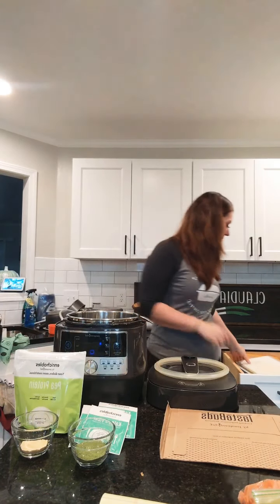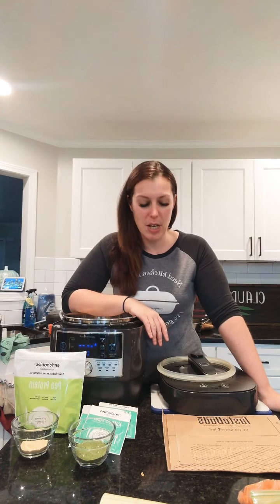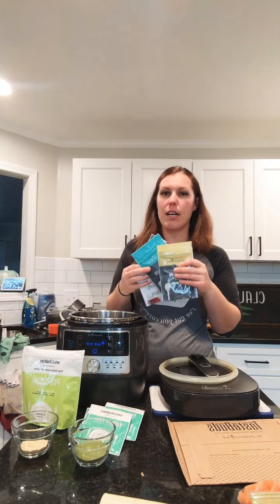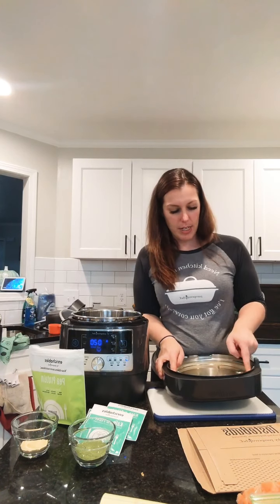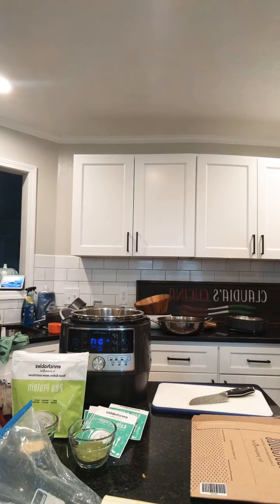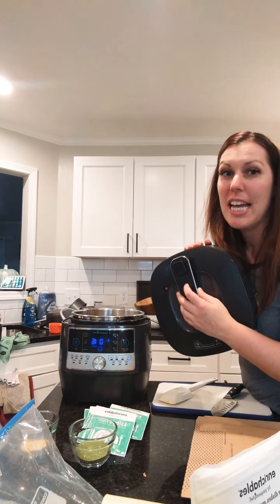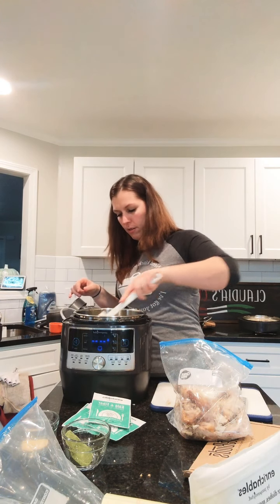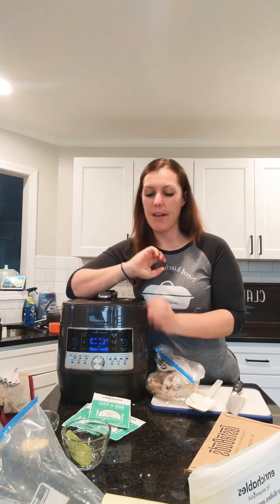Pampered Chef Black Friday Sale